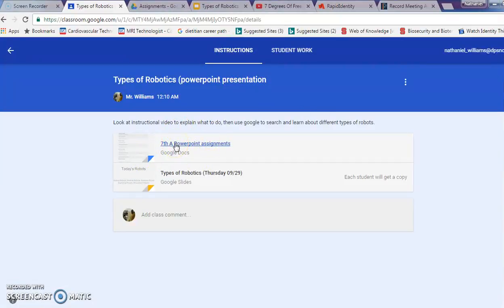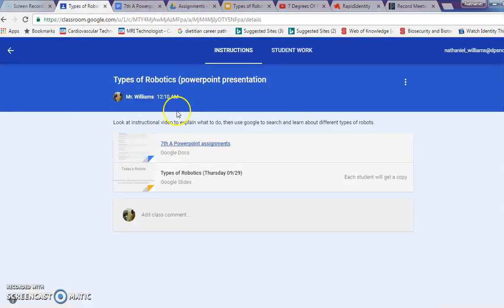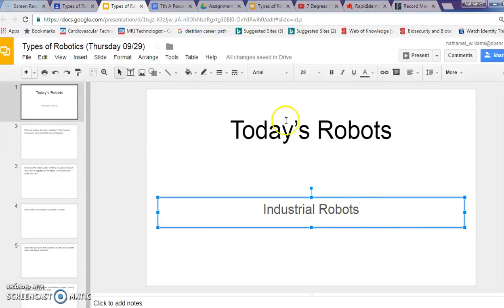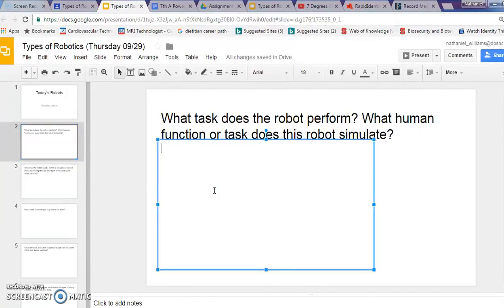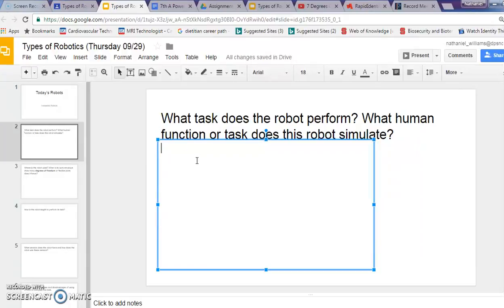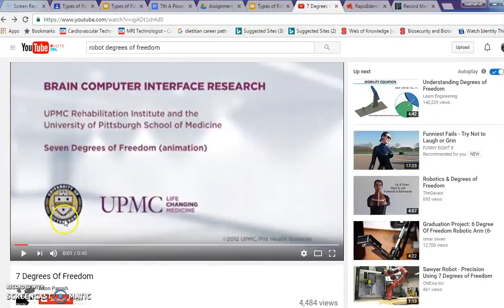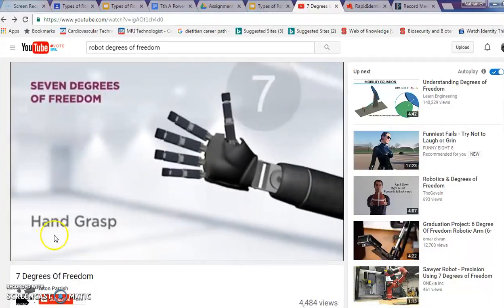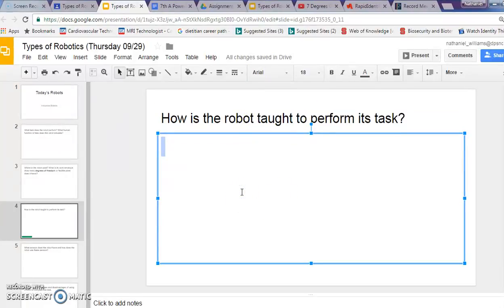7th instruction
7th grade class explanation.